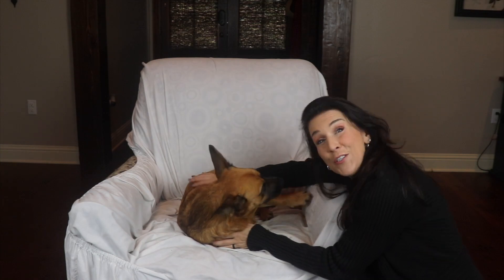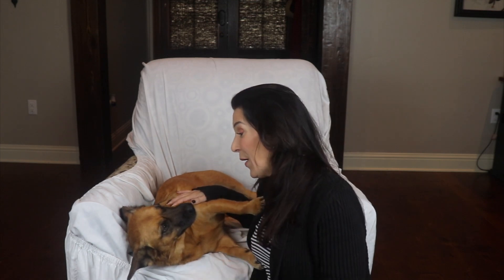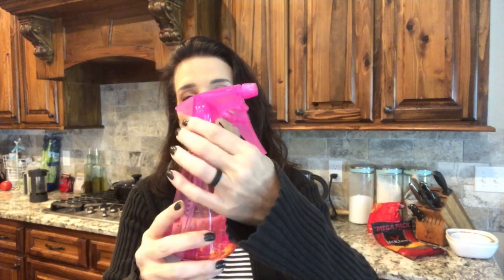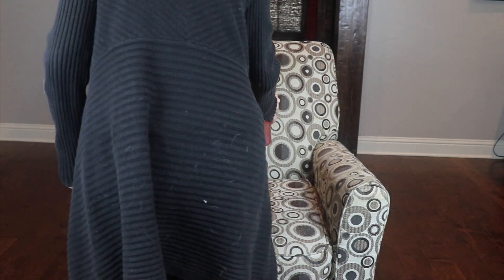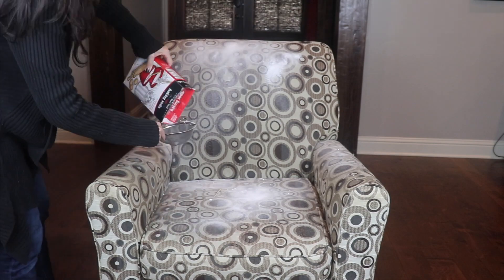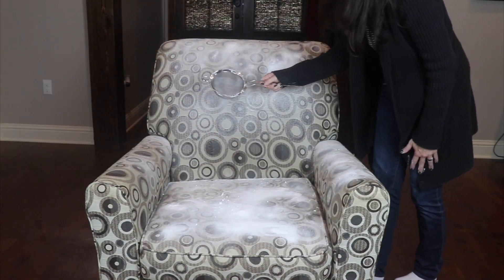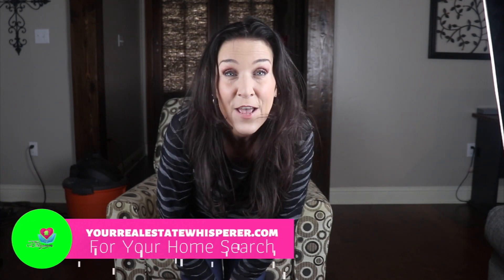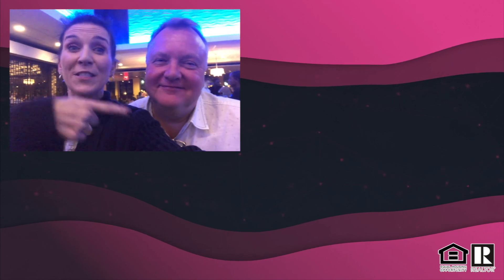How To Get Rid Of Dog Smell When Selling A Home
When you have your home for sale the feedback may state there is an odor of dog. I have an easy method of how to get rid of dog smell when selling a home. This DYI cleaning tip is awesome not for just someone selling a home but for anyone that struggles with the smell of dogs on their furnishings.

Baking Soda
Water
White vinegar
2 spray bottles
Washing Machine Clothes Fresheners
lemon or orange peels
Shop Vacuum

If you’d like some more tips on buying your next home check out my buying a home playlist

If you don’t want to miss any tips on buying and selling your home so you don’t leave money on the table at a closing time

To Send Mail:
Kristina Smallhorn